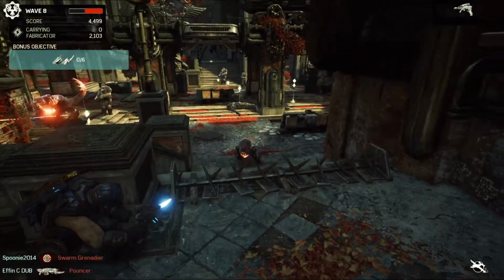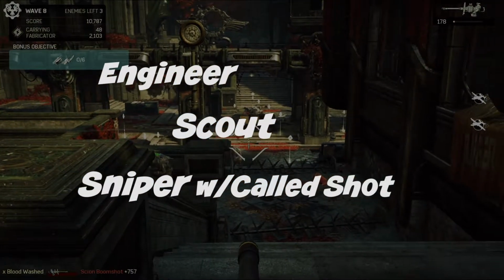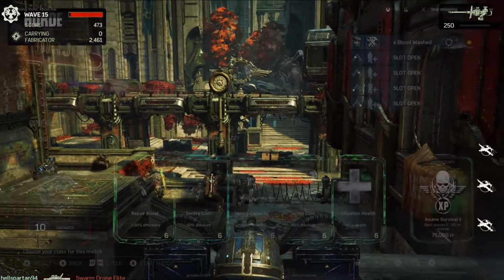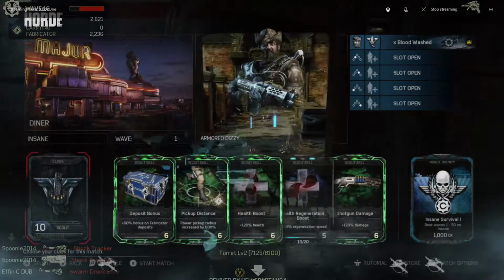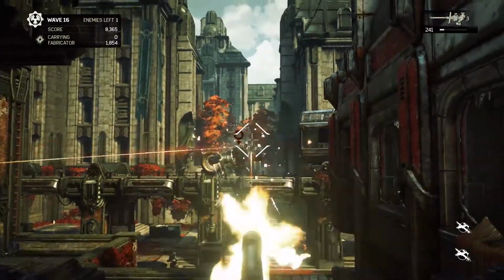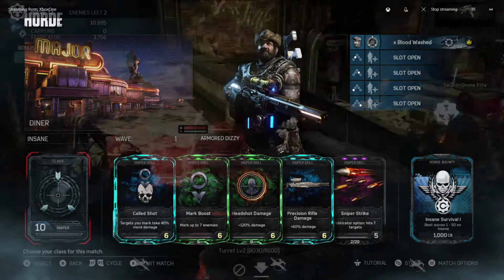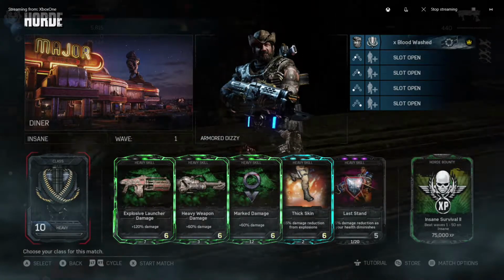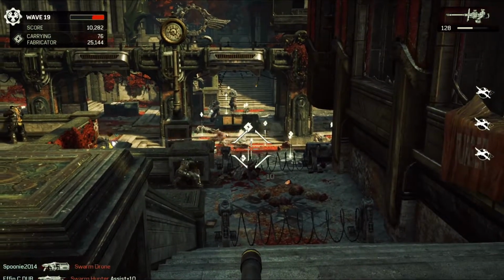Gears of War 4 Horde Tips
Gears of War 4 Horde Tips and Tricks for playing in "Public Horde".

▶ Xbox Live GT- x Blood Washed